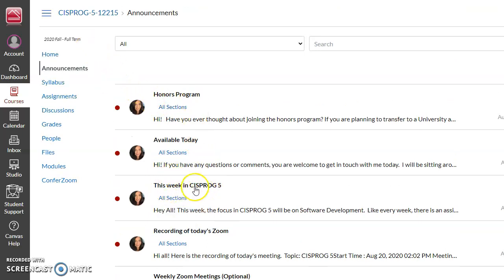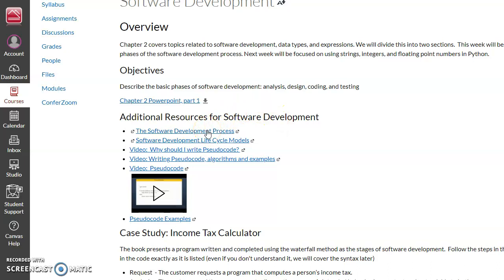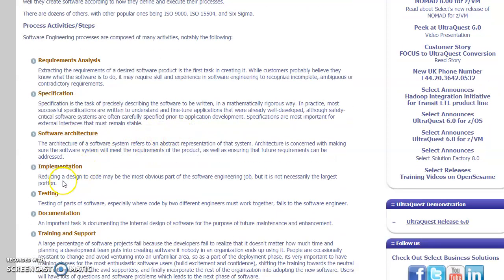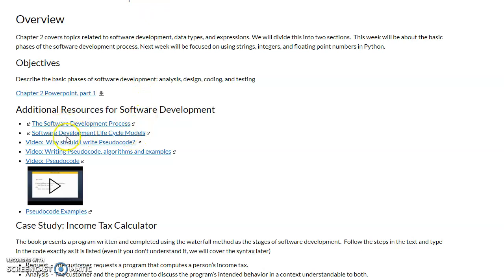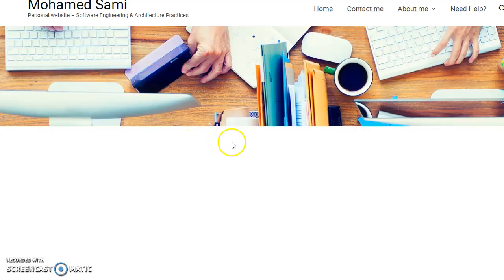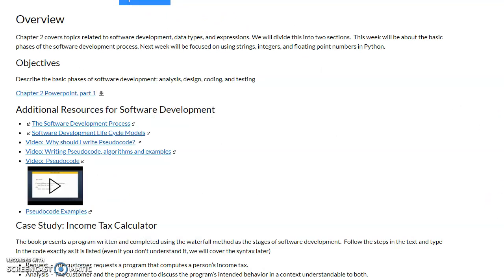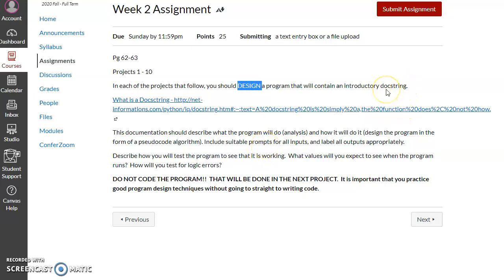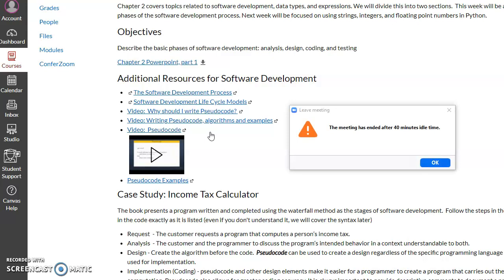CISPROG 5 Software Development Basics